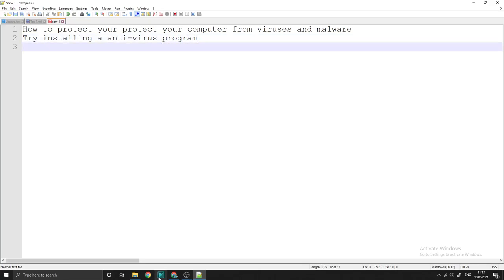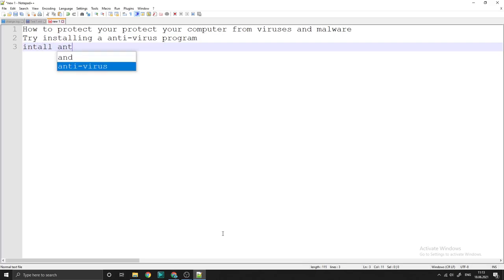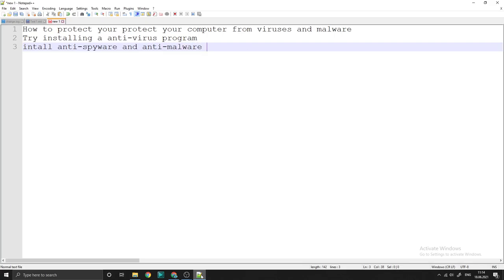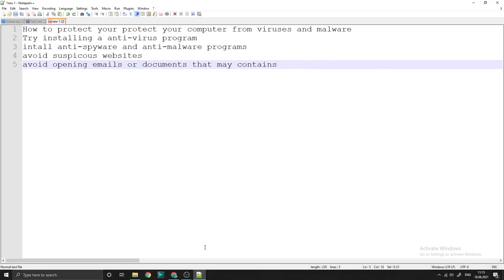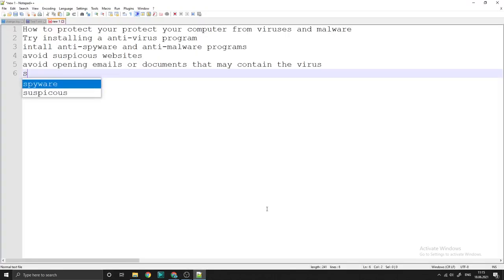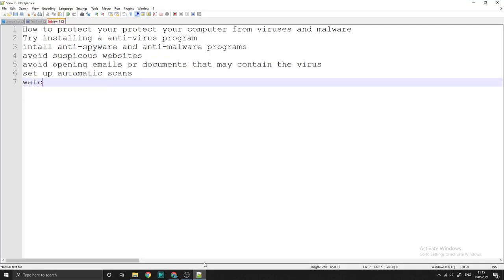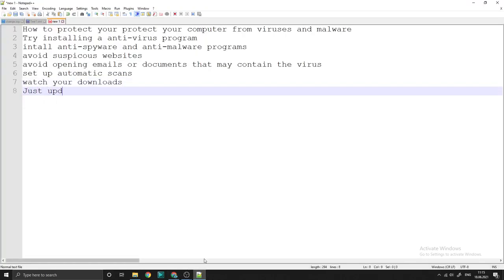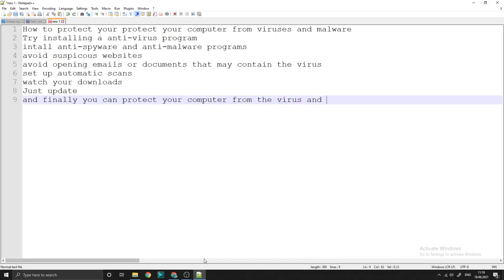how to protect your computer from virus and malware (9 solutions!)